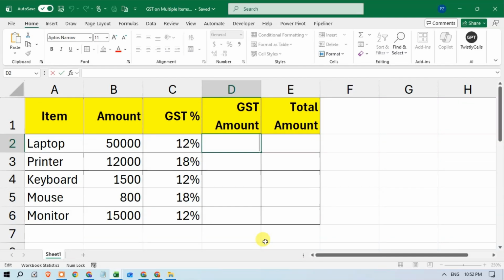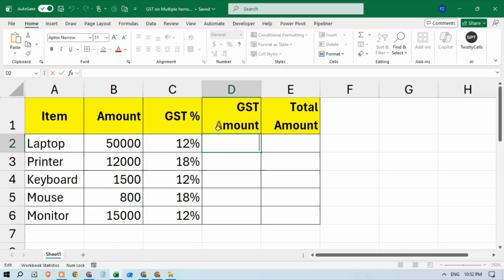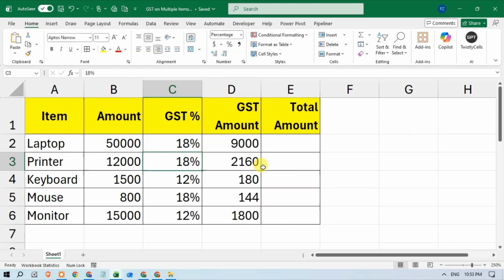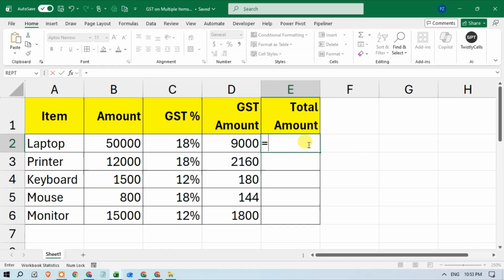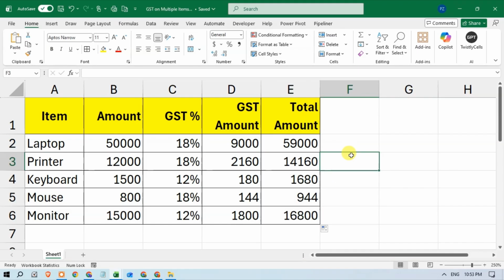How to Calculate GST on Multiple Items in Excel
In this video we will learn how to calculate GST on multiple items in Excel. So let's start. So here you can see I have data with the multiples product with the different GST rate and the total sales amount. So to calculate the GST amount select the sale and use this equal to and select here the sales amount of this product.